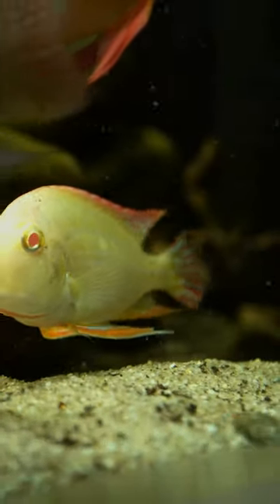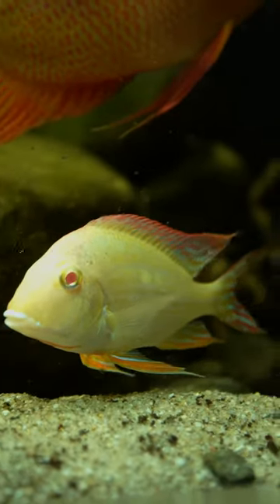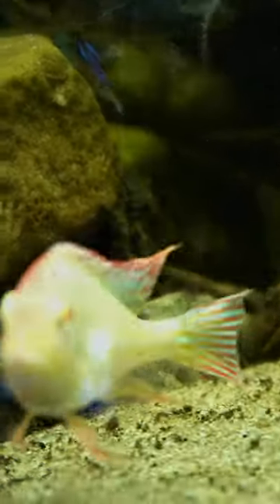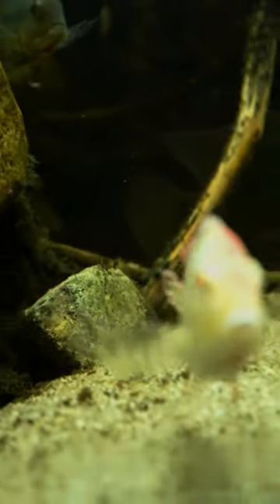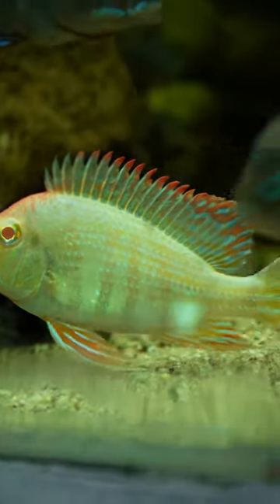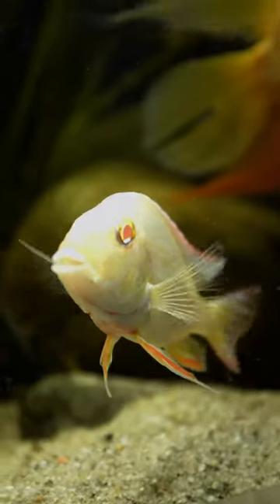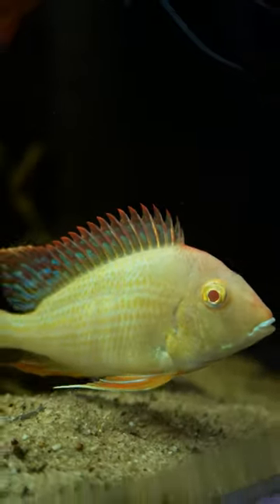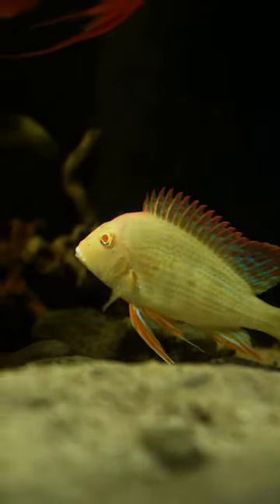This! is the Albino Redhead Tapajos Geophagus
Enjoy the beauty and learn a little bit about the Albino Redhead Tapajos Geophagus!

AquariumDomain.com!

Support!